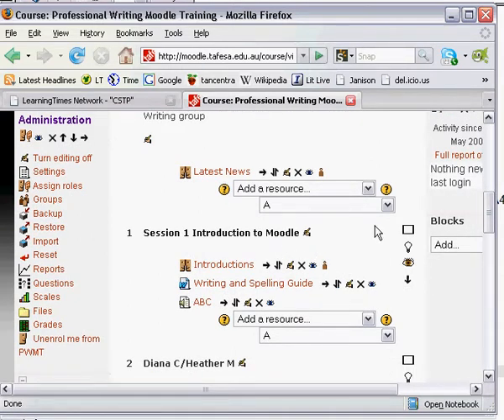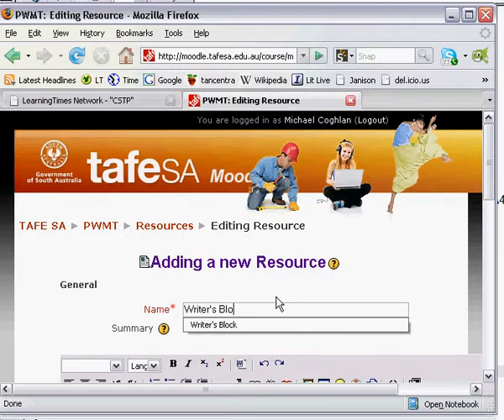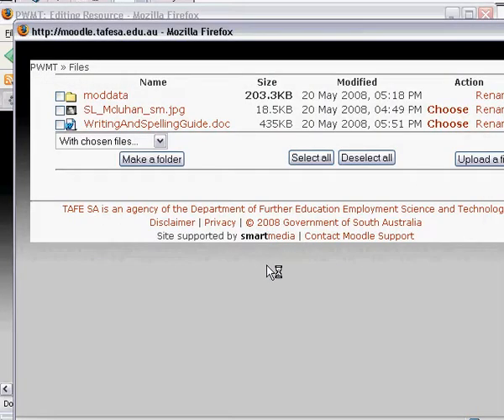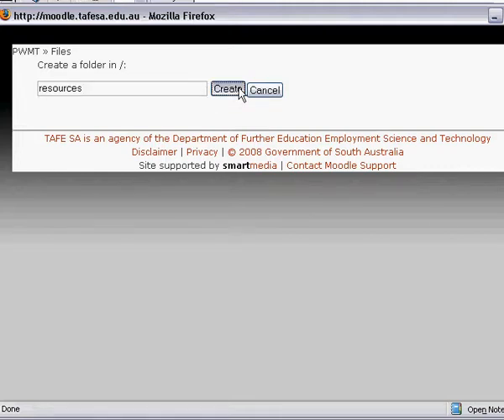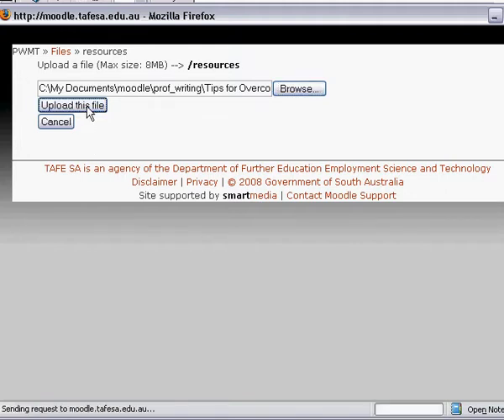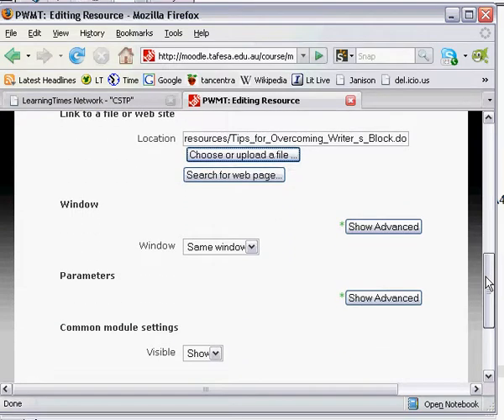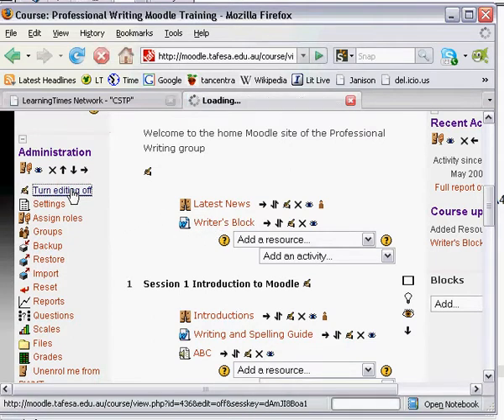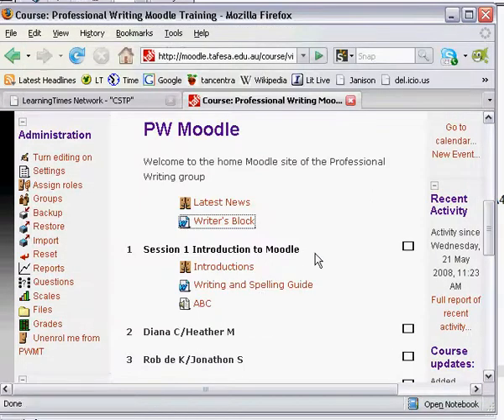Uploading Content into Moodle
How to upload content into Moodle